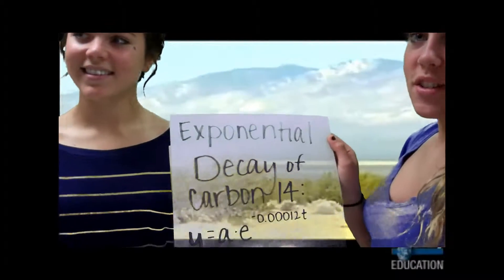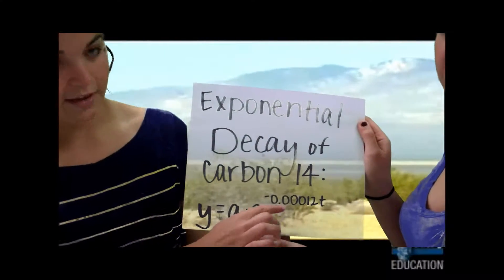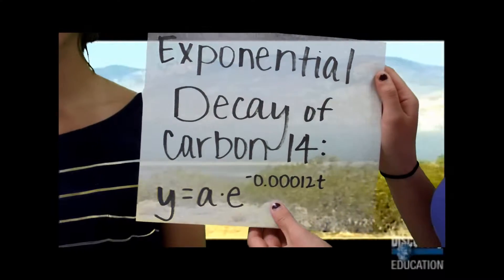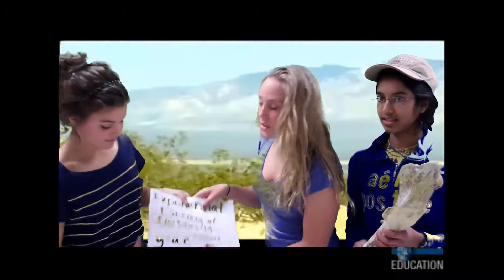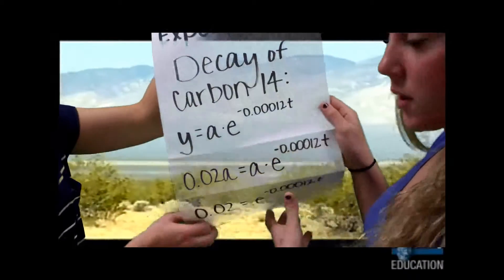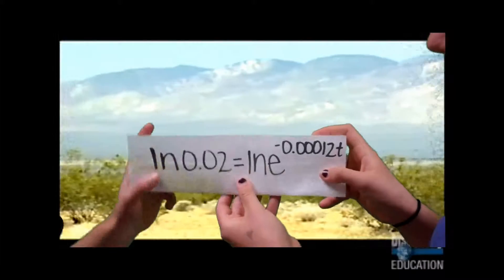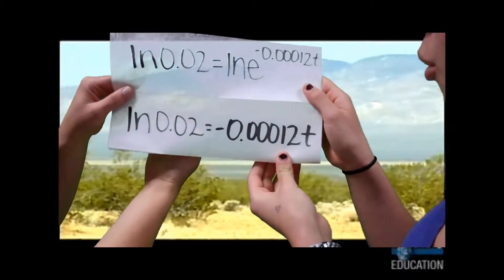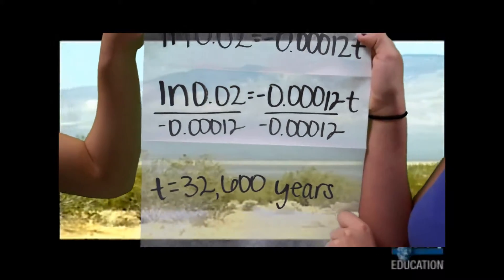archeological dig.f4v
green screen for STEM